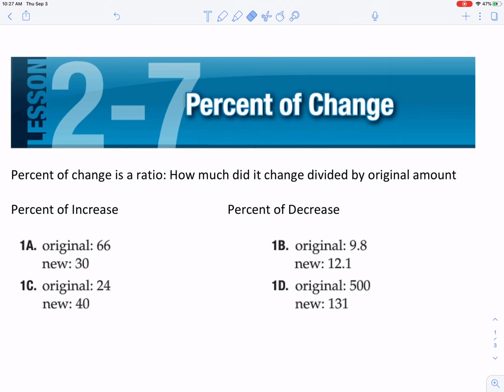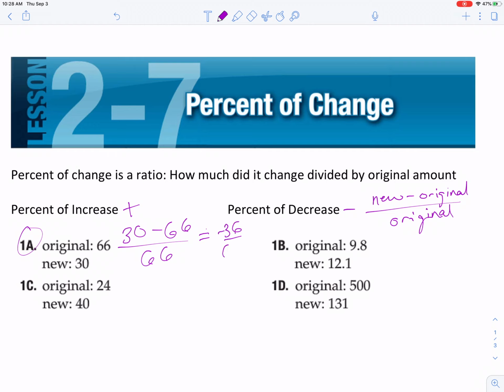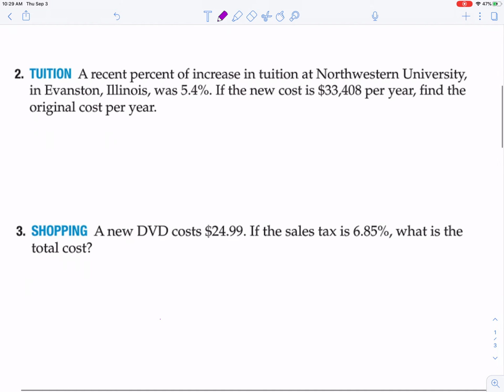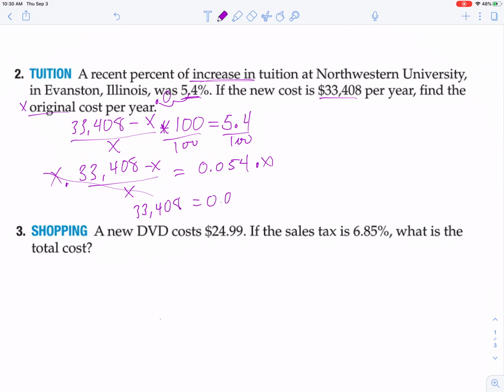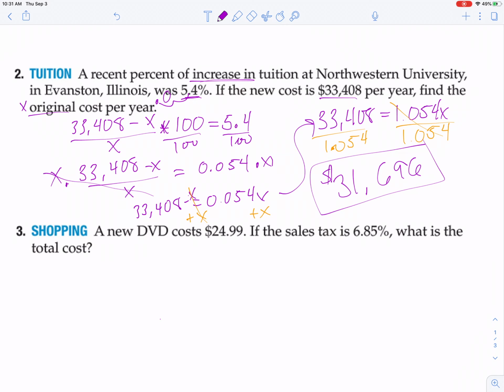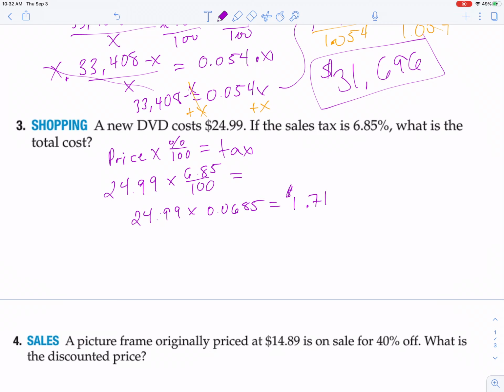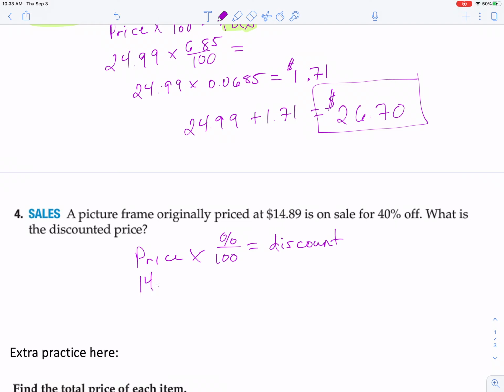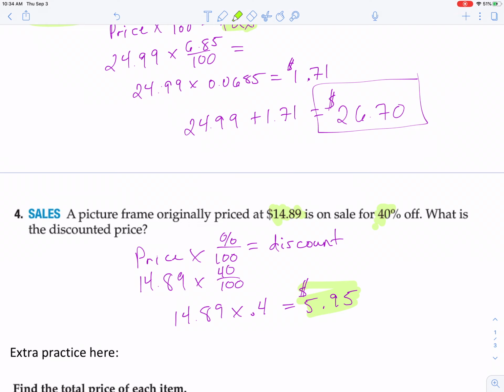2-7 alg I